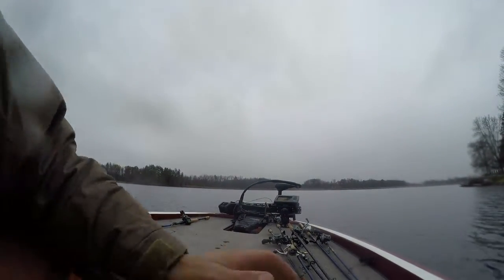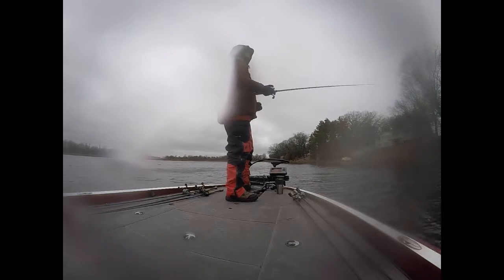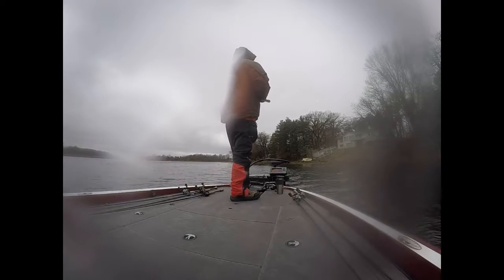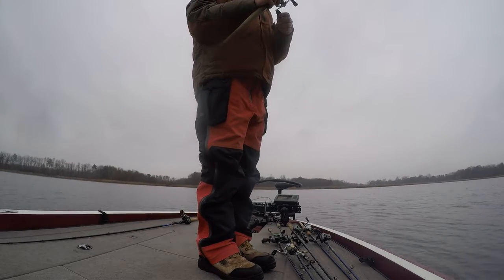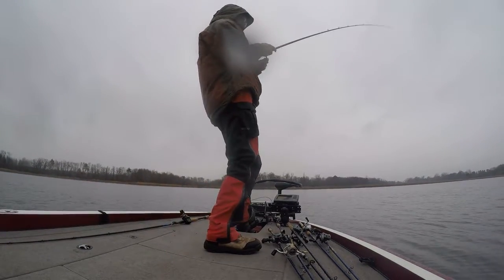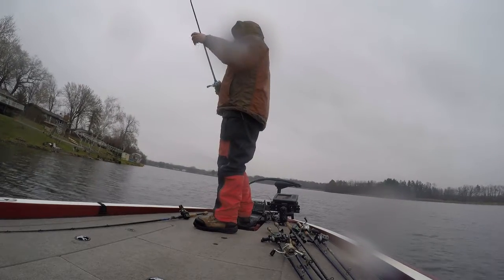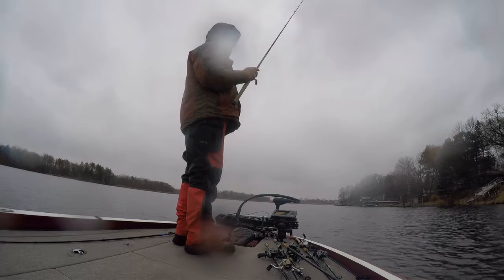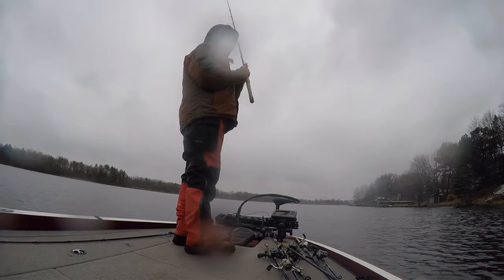Last Chance Fall Bass in Minnesota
Fall bass fishing on a small lake in Minnesota in the fall right before ice up.